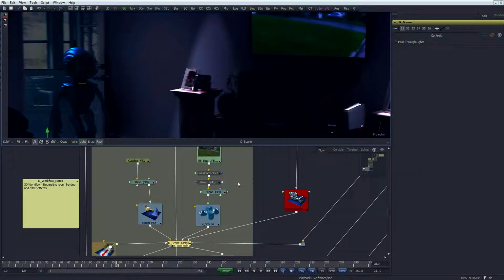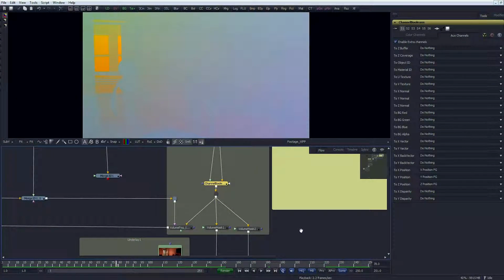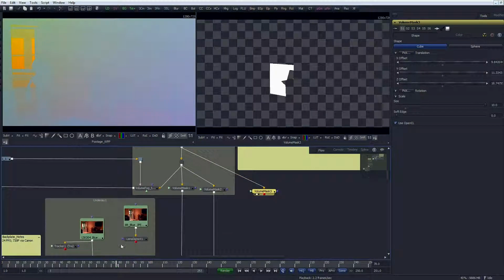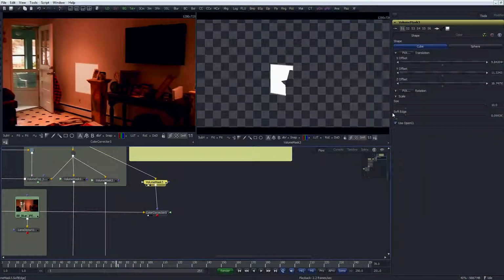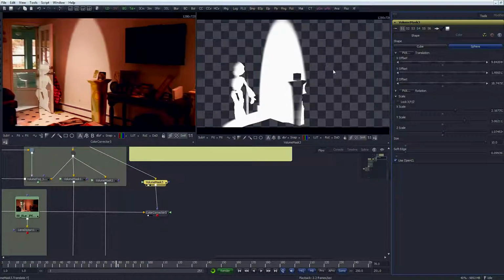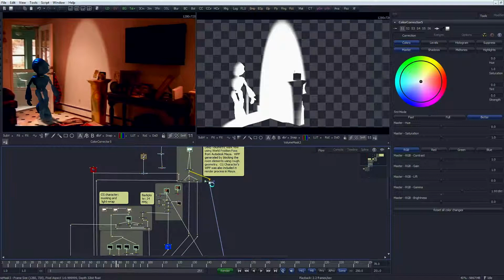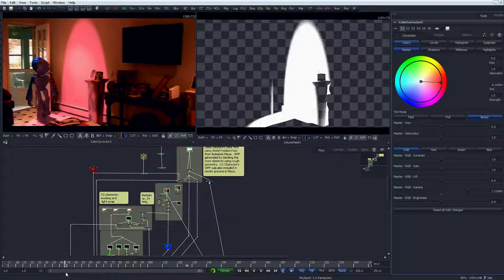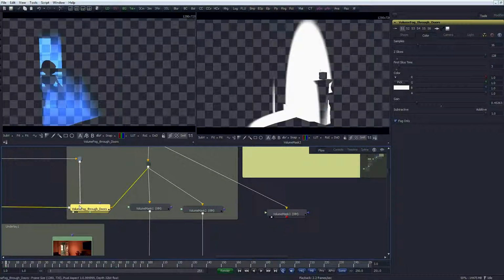3D Compositing in Fusion Part 6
Compositing of live footage and CG elements.  Relighting using 3D compositing techniques with volume tools.  Volume Mask.